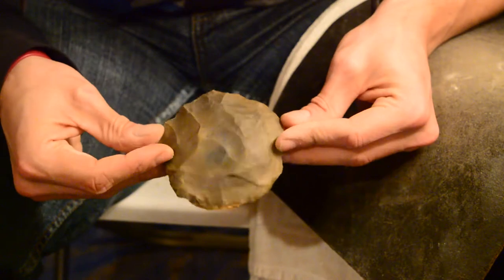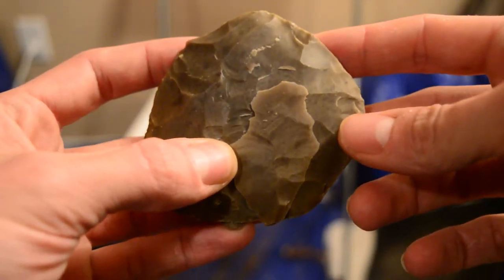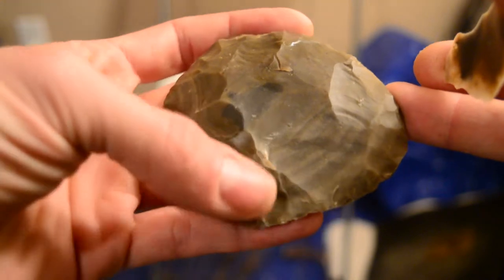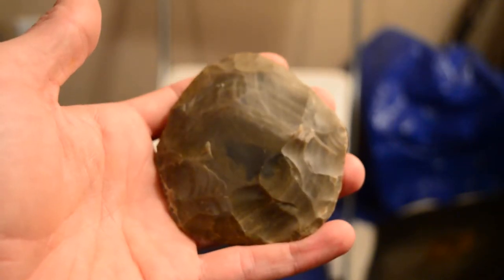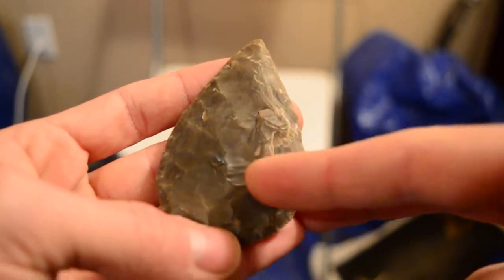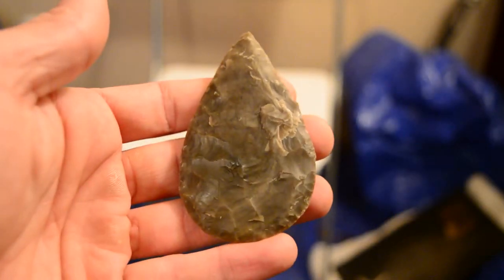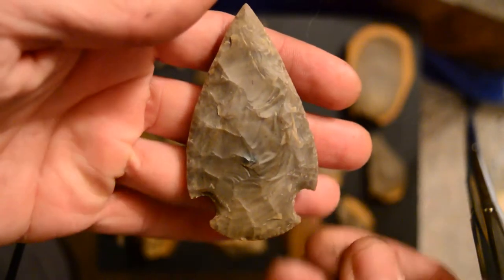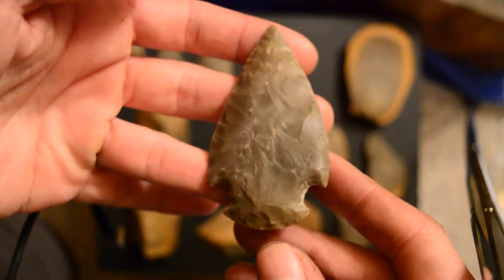Cobden Cannonball Saga (Part 6 of 6)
My first time working Cobden chert from Iowa, also known as Cobden Cannonball chert (for good reason). A very nice stone, easy to work with natural tools, I’m pretty happy with the results overall, though there was a bit of a learning curve after working a lot of obsidian recently, especially getting used to that thick chalky cortex. Managed to get 5 nice points out of it, of different sizes and types, and a bunch of larger flakes I will work down in the future. 10/10 would recommend to anyone looking to try out new stone!

Sean